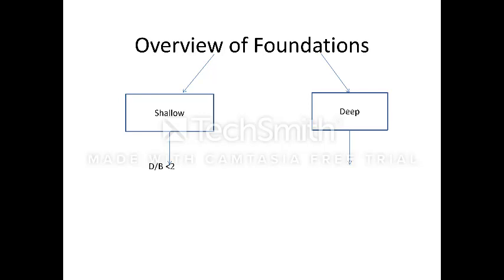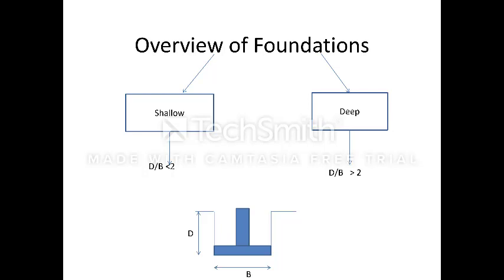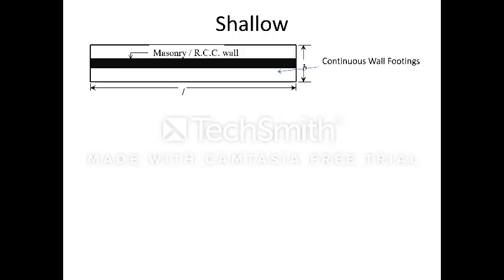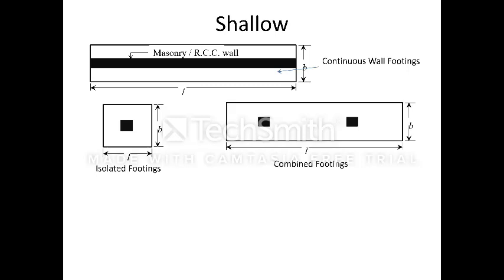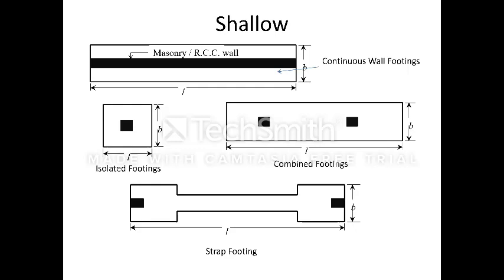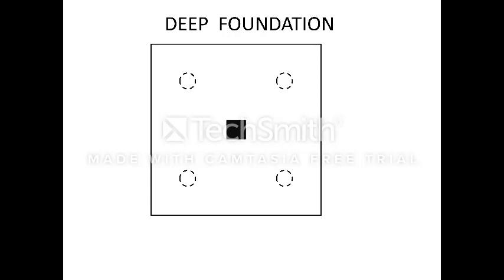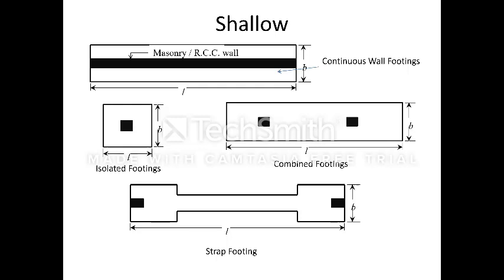Lecture 18 Overview of foundations